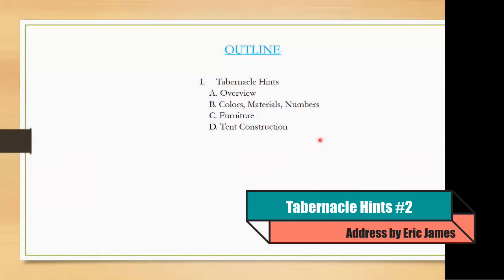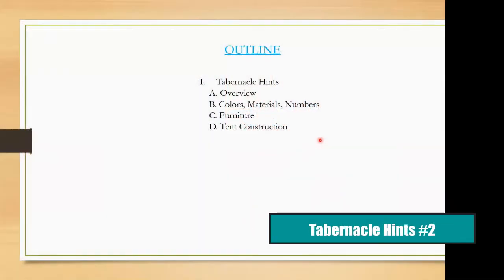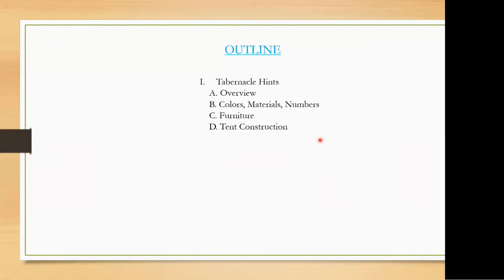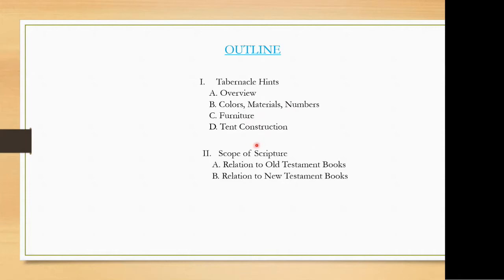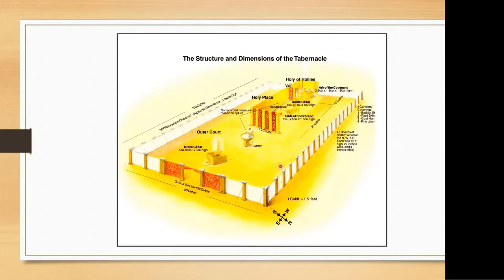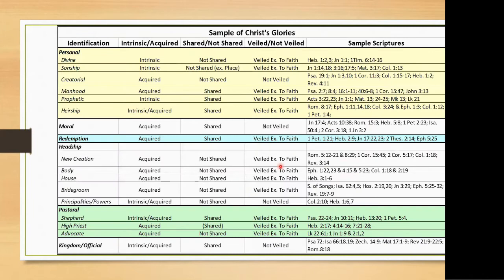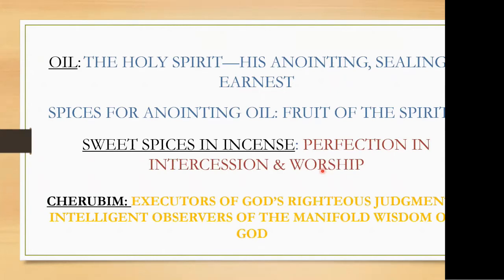Address by Eric James, Tabernacle Hints #2, April 17th, 2021